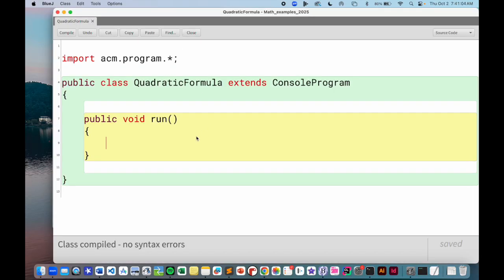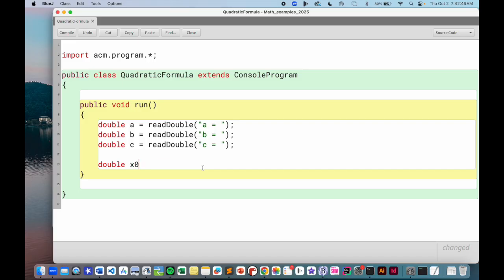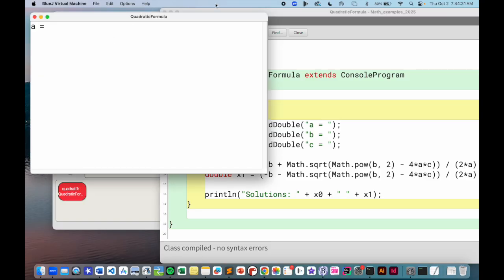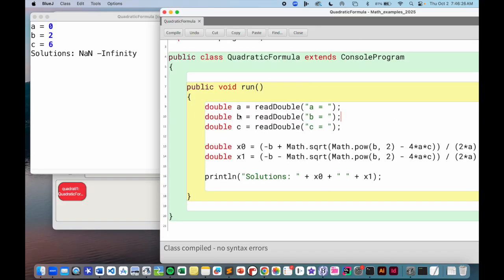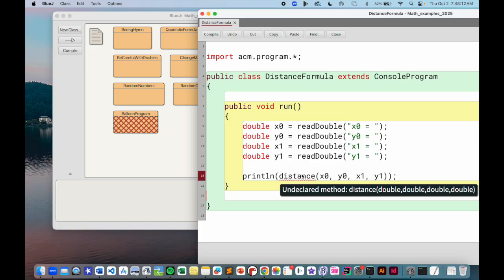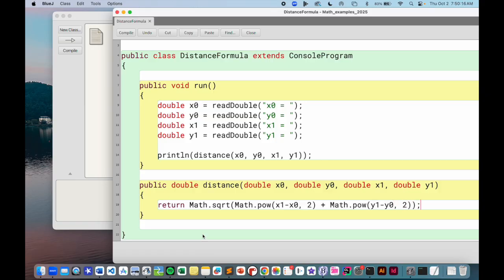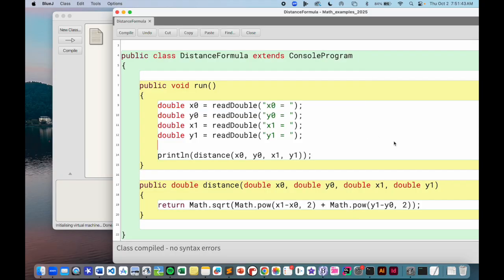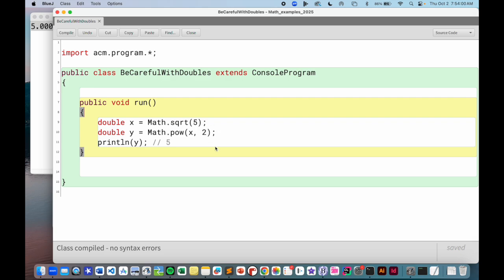Example 1.3 = Math - QuadForm, DistanceFormula, and BeCarefulWithDoubles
Who doesn’t love the quadratic formula? And, if you thought the quadratic formula was good, just you wait - here's the distance formula! And let's squeeze one more thing in here: uh oh, that double might not be exactly what you think!